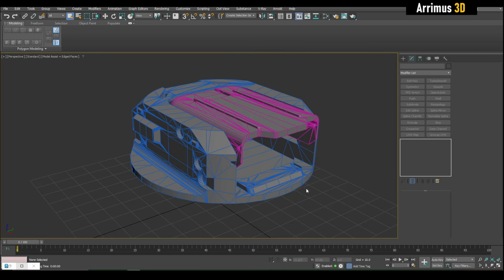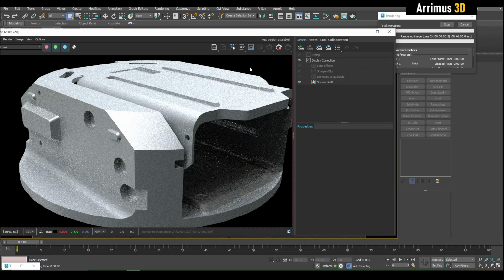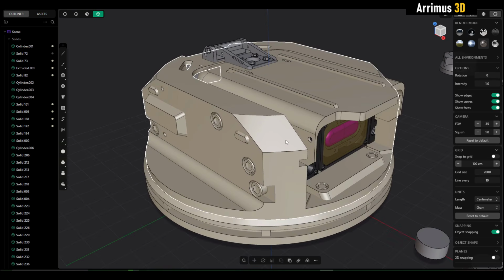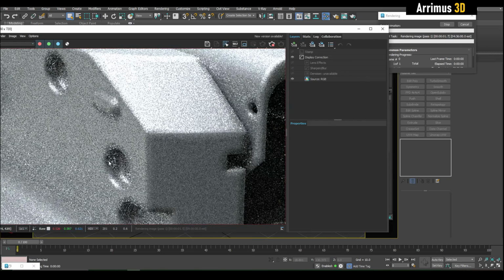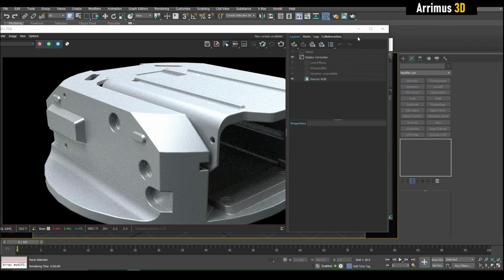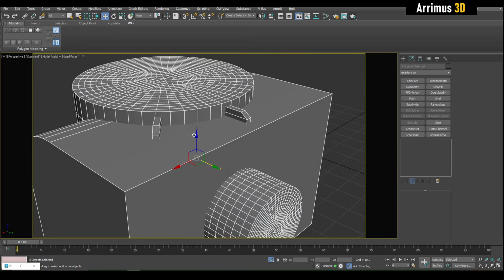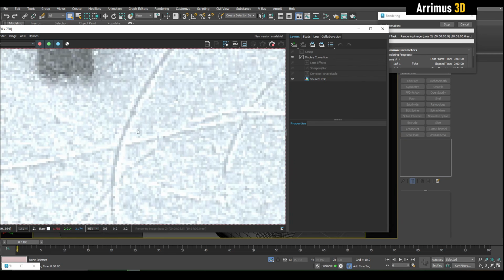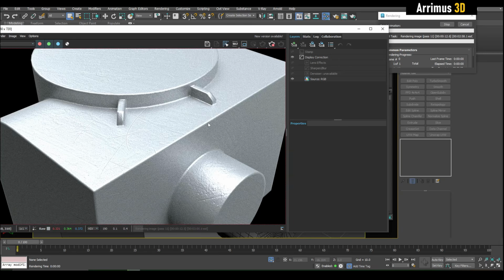This Trick SAVES Your Renders -- V-Ray Part 4